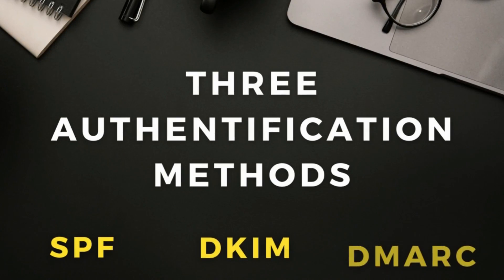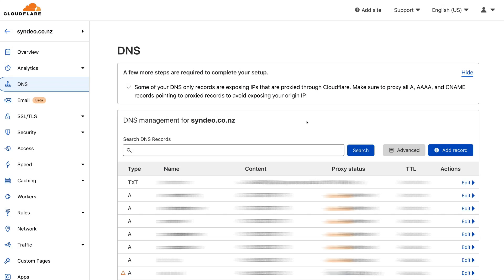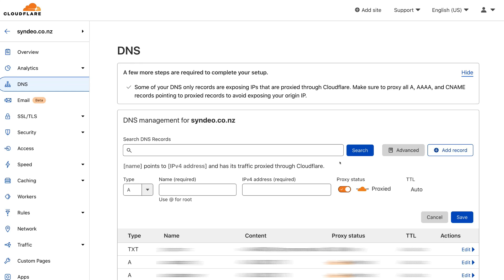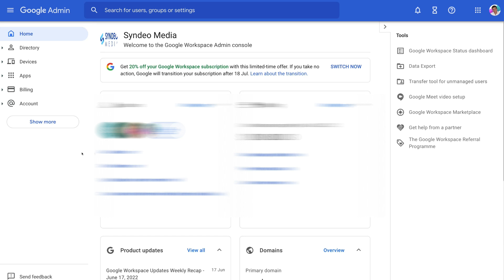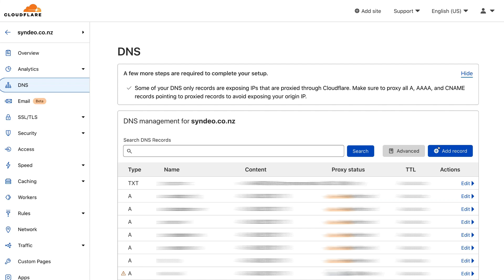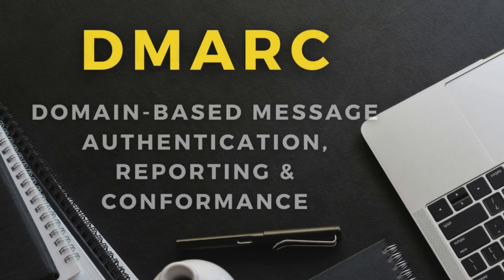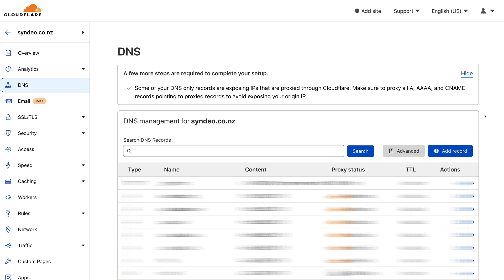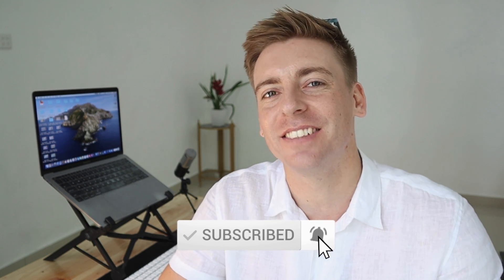How To Set Up Google Workspace SPF, DKIM & DMARC | Improve Email Deliverability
In this Google Workspace tutorial, I share how you can properly set up SPF, DKIM & DMARC with Google Workspace and your domain.

This allows you to enhance your email deliverability.

✅ Learn more about our Google Sheets CRM here (& say NO to expensive business subscriptions!)

The great thing about our Google Sheets business toolkits is that they integrate with your favorite Google Apps. No more subscriptions, no fees, no monthly plan... You get lifetime access and updates for only one small payment! 🙌

Check your domain status here to insure you have completed the process properly

SPF:
Name: @
Content: v=spf1 include:_spf.google.com ~all

DKIM:
Name: google._domainkey
Content: Long TXT as shown in the tutorial.

DMARK:
Name: _dmarc

► Today we navigate through the below chapters for this Google Workspace tutorial:

0:00 Intro
01:31 Login into your domain provider
02:01 How to set up SPF record
03:08 How to set up DKIM record
05:27 How to set up DMARK record
07:12 Outro

Let me know if you found this Google Workspace tutorial helpful. Also, if you require any help or support, make sure to get in touch with us today.